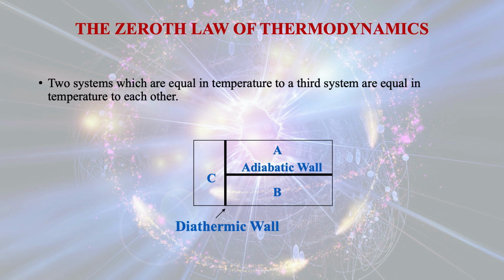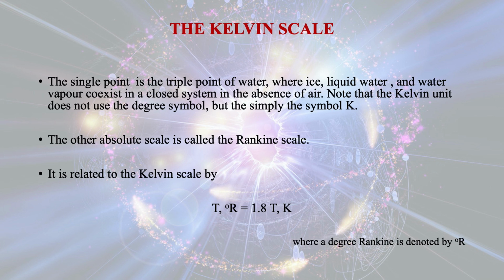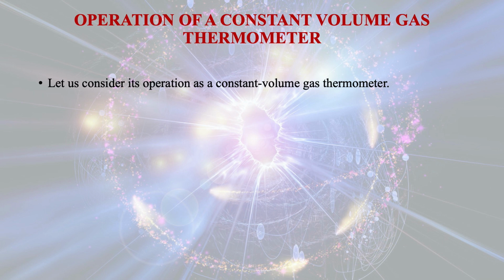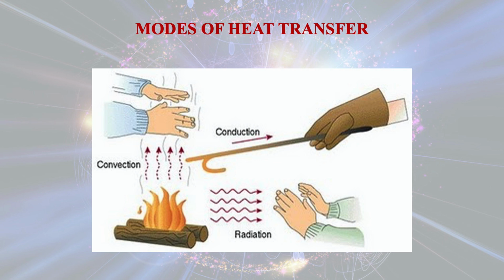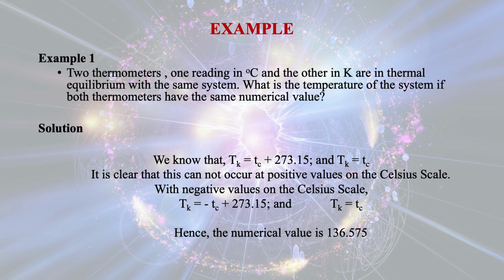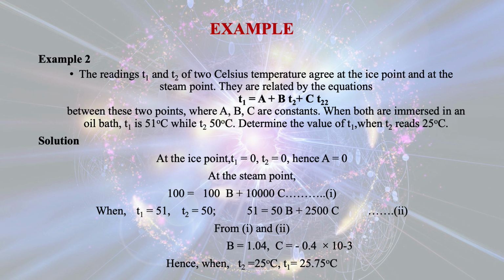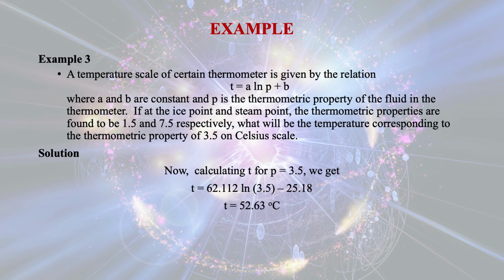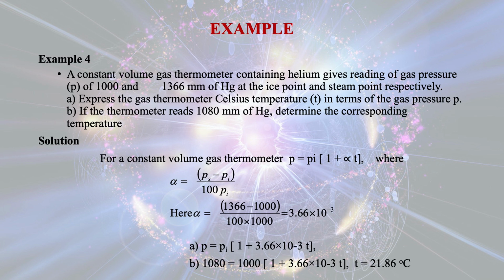Introduction to Temperature and Heat